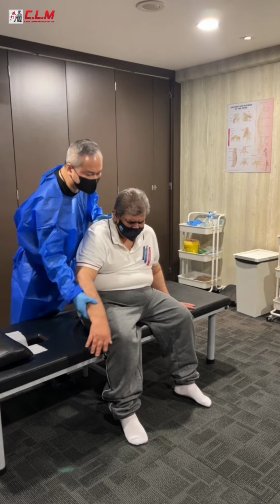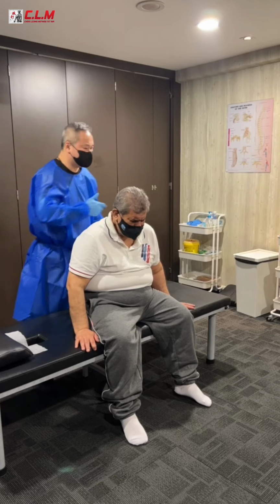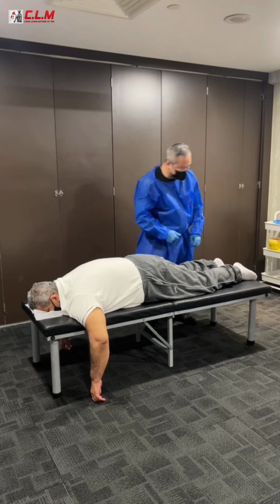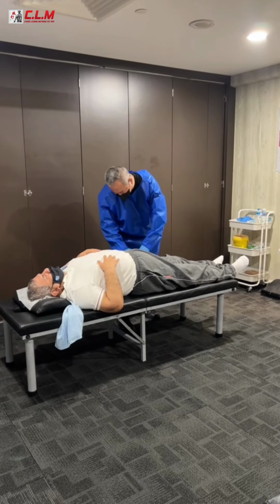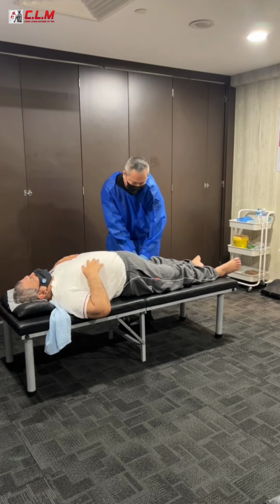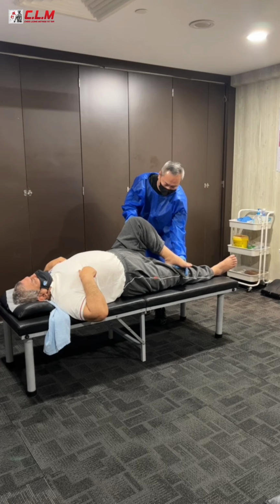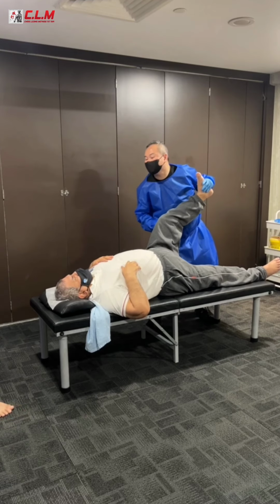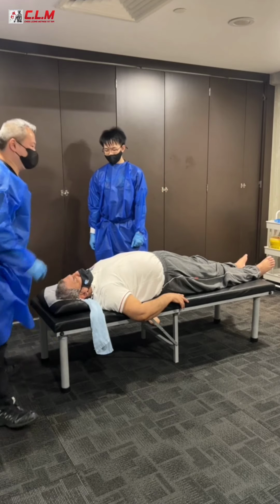Neck and Lower Back Problems | CLM Tit Tar Treatment done by Master Chris Leong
Informasi Umum
Click on the link to find more about Master Chris Leong:
Direct me booking all outlet:

chris leong
bone setting
tit tar
tabib tulang
clm
mid valley
frozen shoulder
neck pain
lower back pain
hip pain
knee pain
五十肩
脱臼
腰骨痛
chiropractic
master
chris leong chiropractor
chiropractor
massage
patah tulang
urut
chiropractic adjustment
pijat